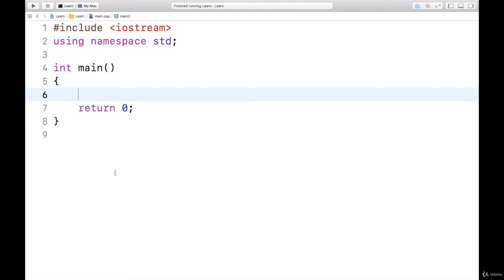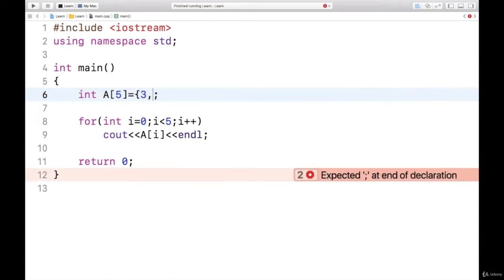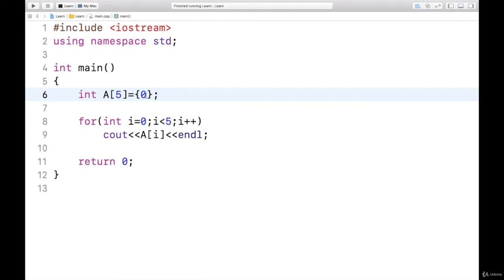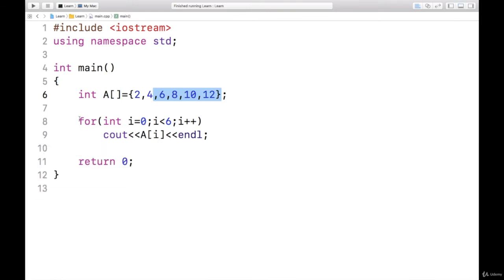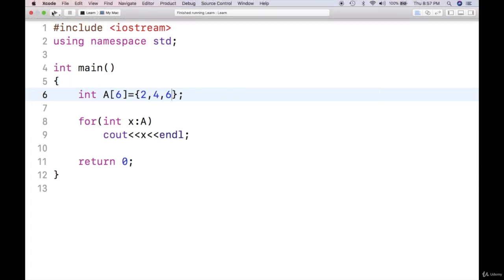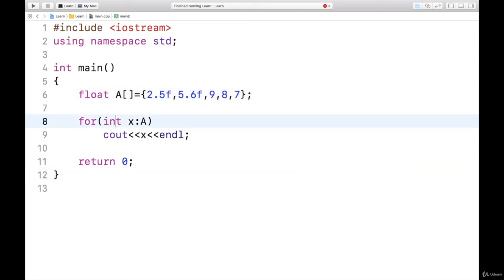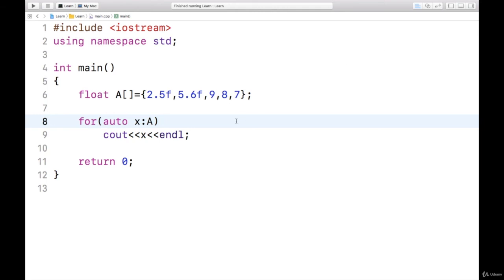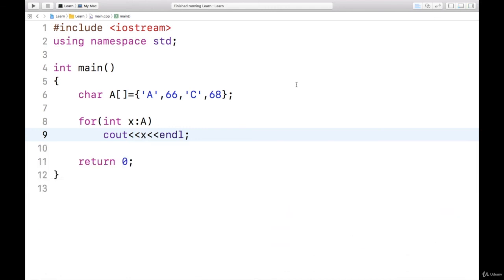69 Arrays Declarations